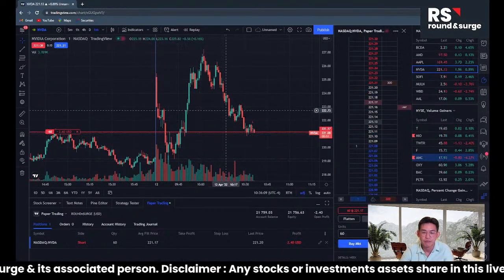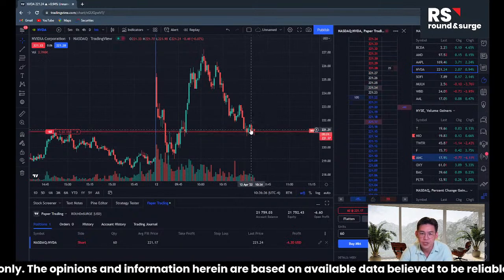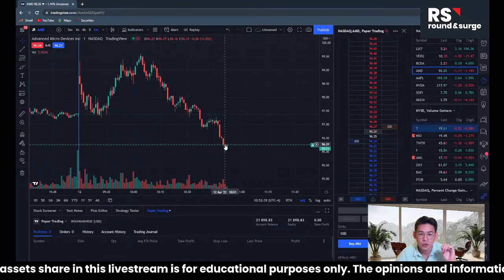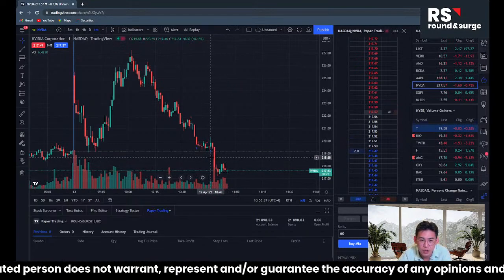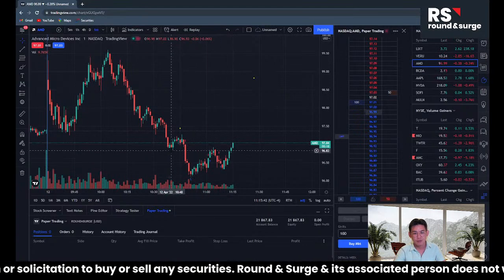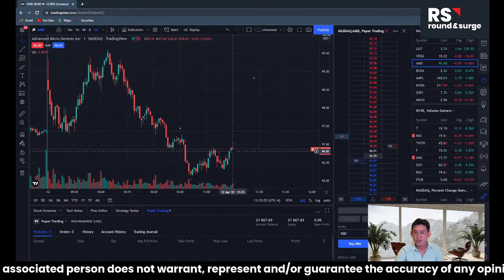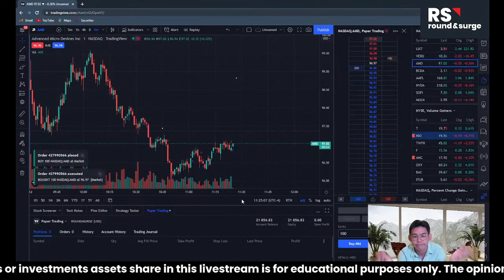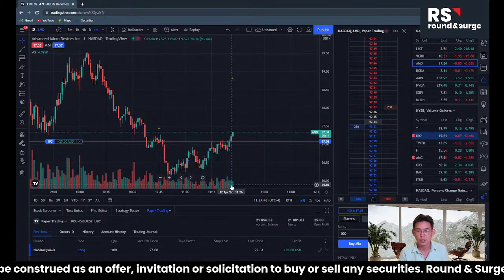R&S Money Never Sleep : Intraday Trading in US Market